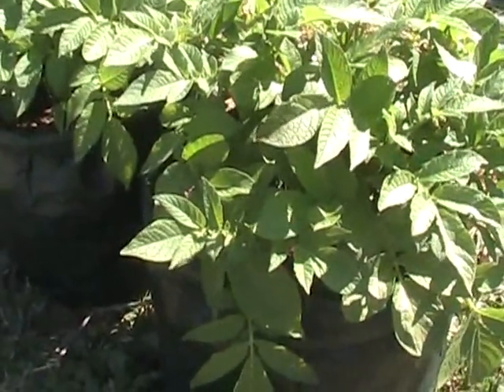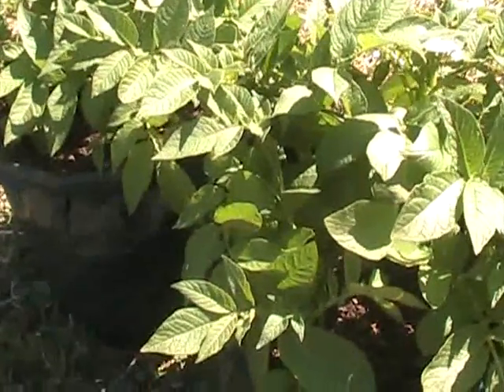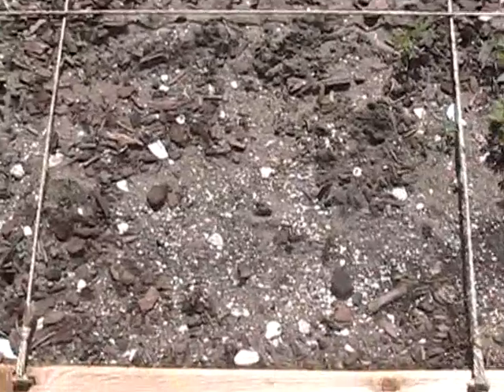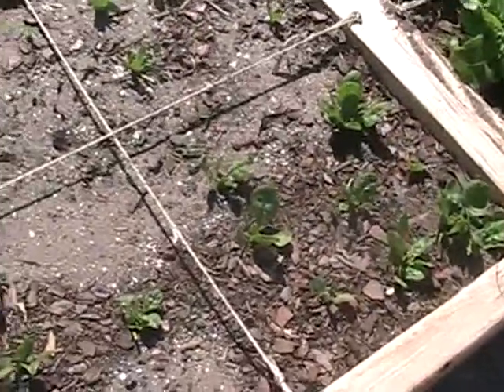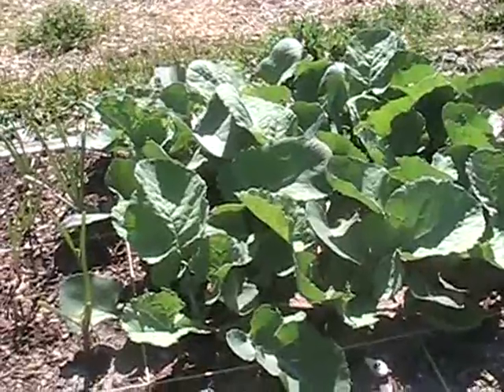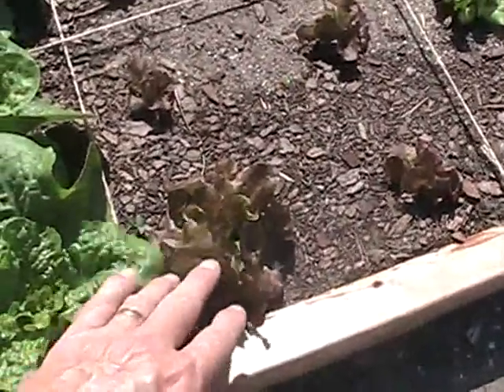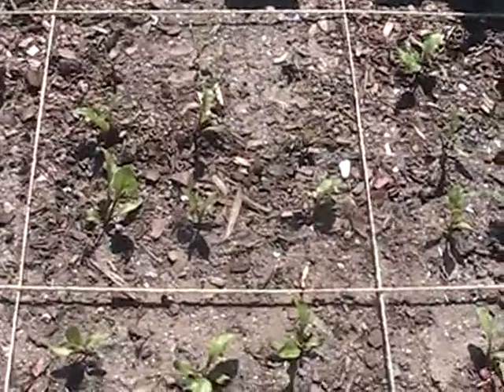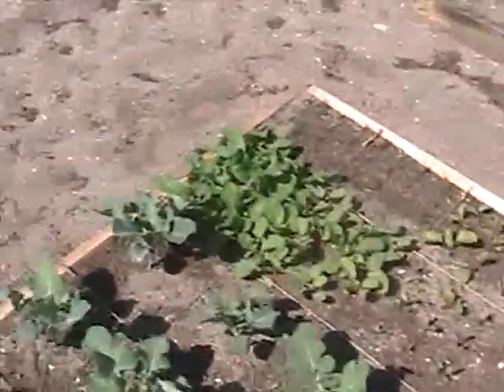Some good news, some bad. Garden update #3 (pt.1) 4-17-12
A peek around the garden to see what has been growing and what hasn't. Things are starting to grow here, hope you are having a good growing spring as well. This is part one of two parts, in the second video we will look at some newly built boxes and what is planted in them.